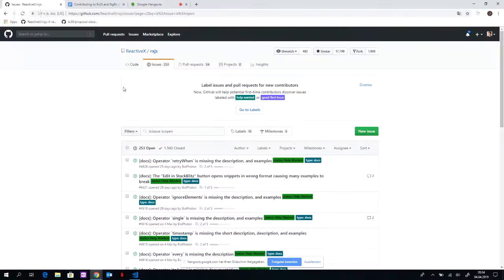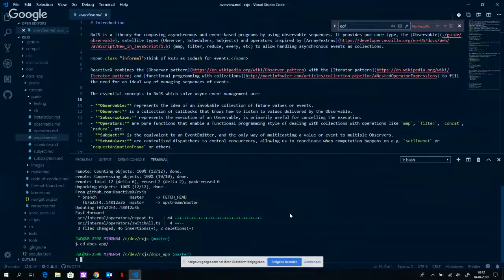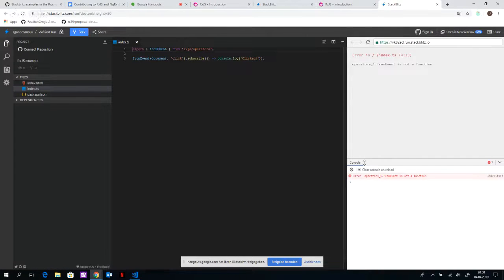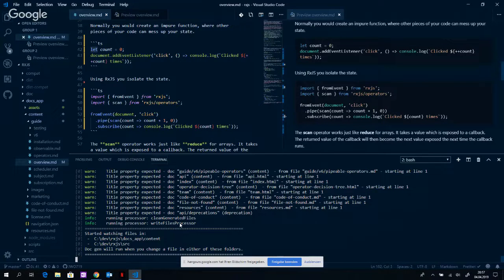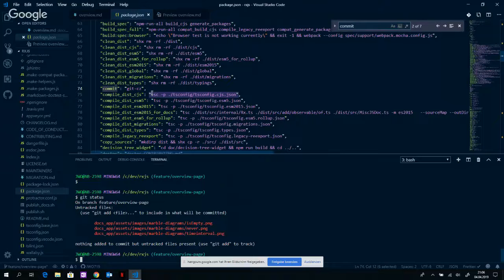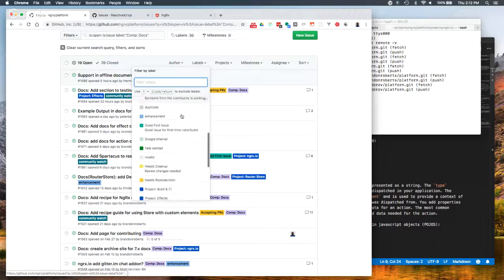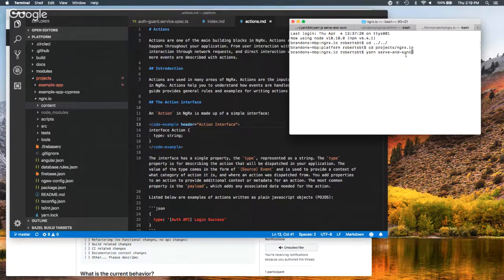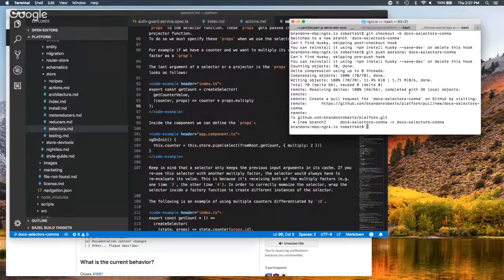Contributing to RxJS and NgRx Docs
We're going to walk through how to contribute to RxJS and NgRx through the docs. We'll cover finding issues, how to making changes, and submitting a pull request.